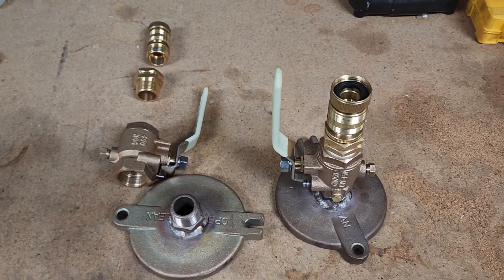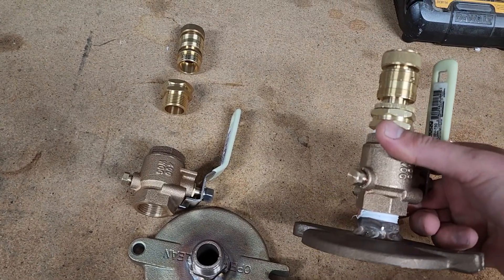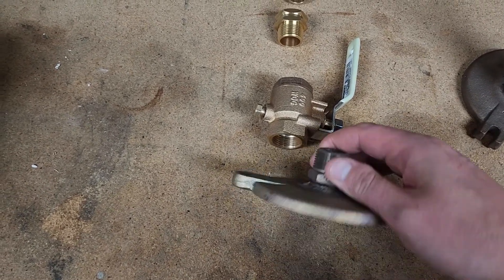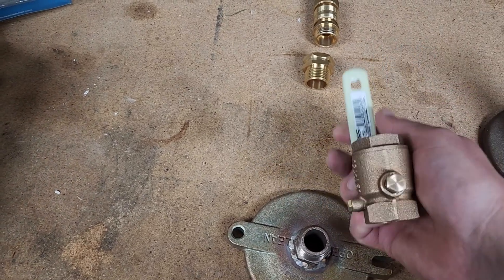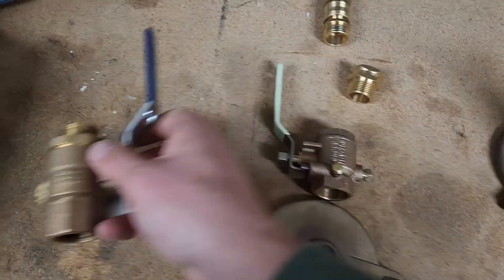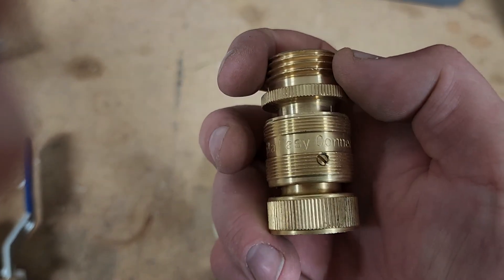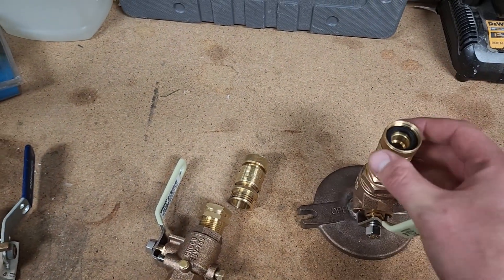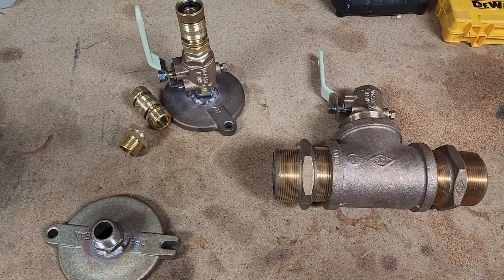DIY Freshwater Flush System for marine engines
How to create a freshwater flush system for your boat engine

Groco® IBV-750 - IBV-Series 3/4" NPT(F) Bronze Inline Valve

GORILLA EASY CONNECT Garden Hose Quick Connect Fittings. ¾ Inch GHT Solid Brass

Brass Garden Hose Adapter, 3/4” GHT Female x 3/4” NPT Male Connector